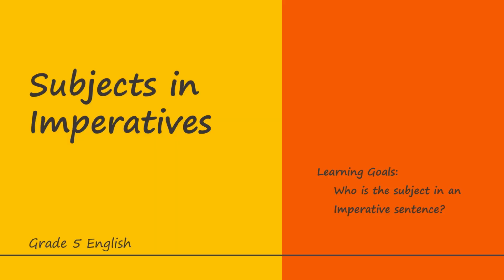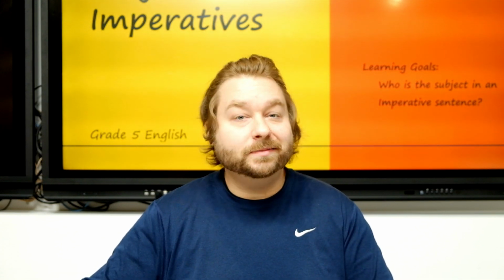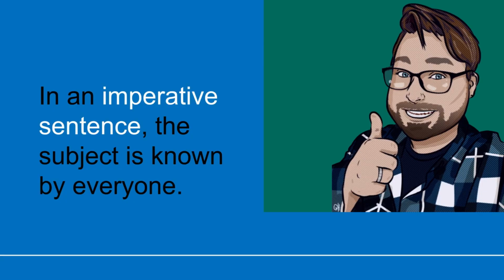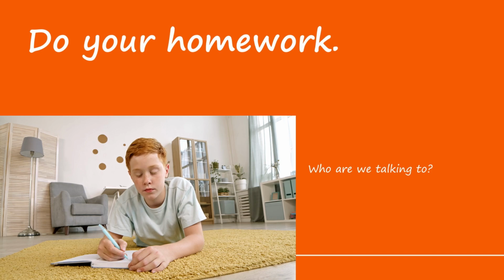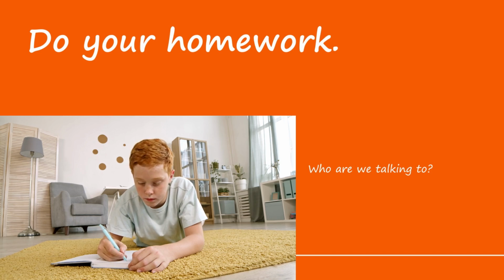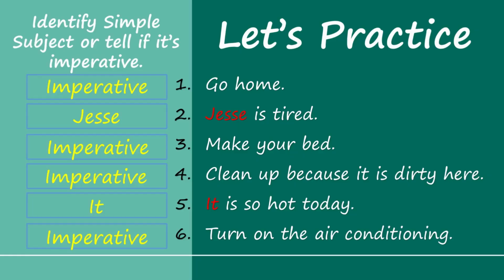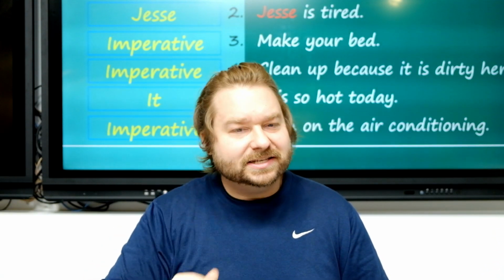Subjects in Imperative Sentences Grade 5 English Language Arts Lesson 5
Today we are going to learn about the subject in Imperative Sentences. Find out what the difference between a subject in declarative sentences and the subject in imperative sentences.
Subjects in Imperative Sentences
Grade 5 English Language Arts Lesson 5

In previous lessons we’ve learned to identify the subject and we’ve learned to identify imperative sentences.  Except imperative sentences don’t always have a subject in the sentence.

Most of the time the subject of an imperative sentence is going to be you.  Remember that imperative sentences are usually an order, instruction or directive.  These are usually said to a person that is right in front of the speaker or the speaker is known by everyone.

For example, if a teacher tells the class “do your homework” the subject is implied as each of the students.  The teacher doesn’t need to say “All of you do your homework”. When your mom tells you something like “clean your room” or “go outside to play” the subject is you.  You are the one that will be taking the action so you are the subject, even if its not said.

Look at the following sentences.  Some of them are imperatives but some are not. Some of these are declarative sentences. Find the simple subject, if there is one, or mark the sentence as an imperative.

1.Go home.
2.Jesse is tired.
3.Make your bed.
4.Clean up because it is dirty here.
5.It is so hot today.
6.Turn on the air conditioning.

Go home.  This is an imperative. The subject isn’t stated but it is an order.

Jesse is tired.  This is a declarative sentence and Jesse is the subject.

Make your bed.  You probably read that in your mom’s voice.  This is an imperative sentence where you are the unstated subject.

Clean up because it is dirty here. This is a longer sentence but it is still an imperative.

It is so hot today.  In this sentence, “it” is the subject.  This is a declarative sentence.

Turn on the air conditioning. This is an order or directive so it's an imperative sentence. The subject is probably somebody nearby.

The subjects in imperative sentences are understood based on the context of what you're saying.  You don't have to say everything for the person you're talking to for them to understand what you’re saying.
We will be following along with the Houghton Mifflin English Grade 5 road map.